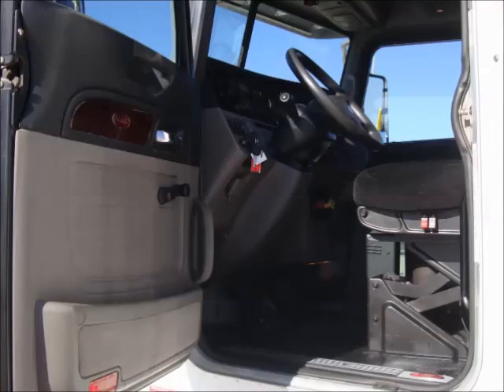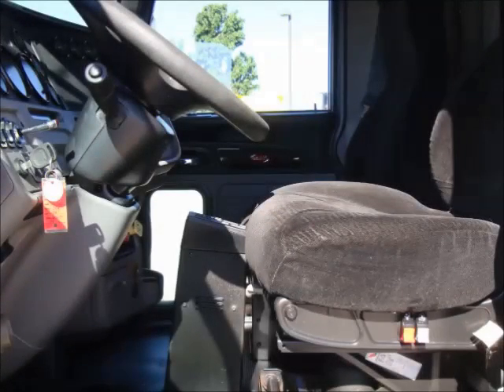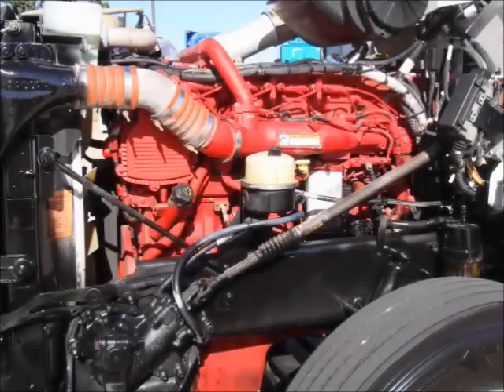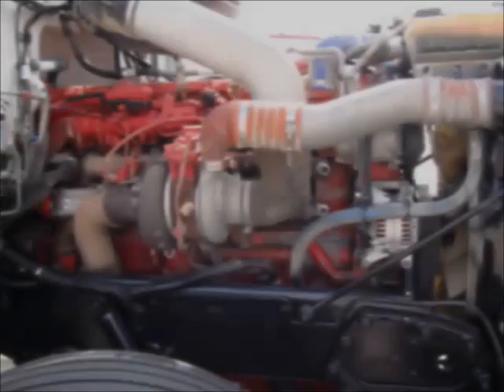2012 PETERBILT 386 For Sale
Title: 2012 PETERBILT 386 For Sale

Category: Conventional Trucks w/ Sleeper